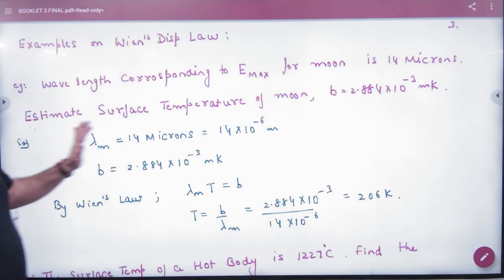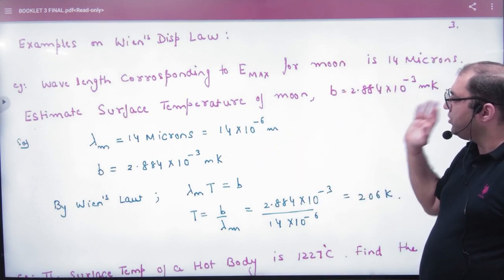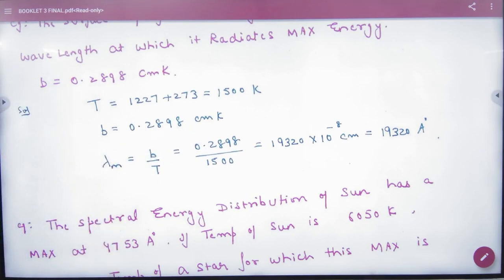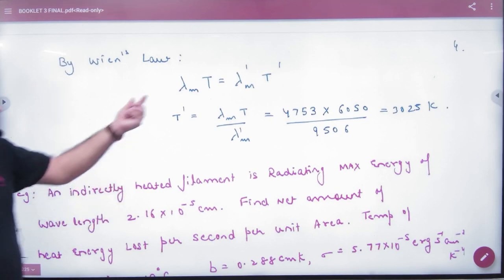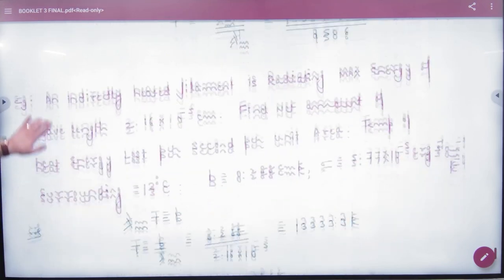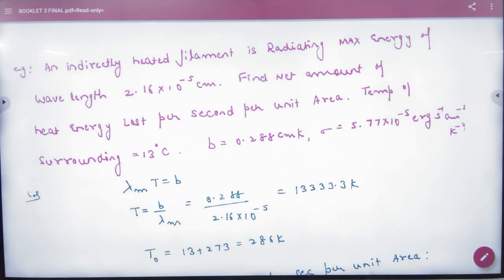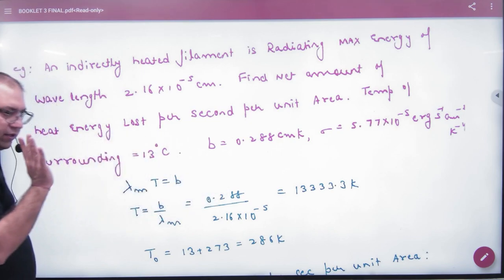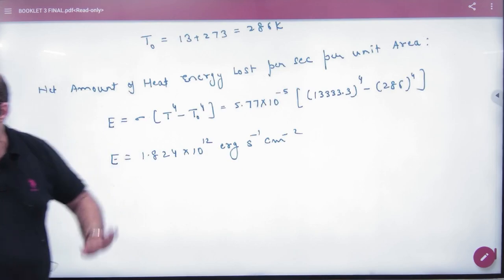6 numericals Wein's Displacement Law